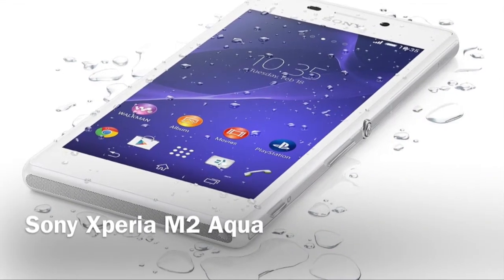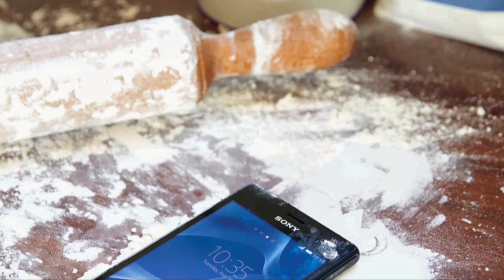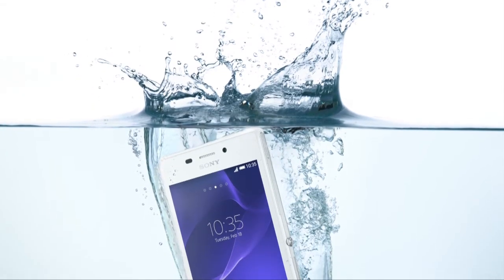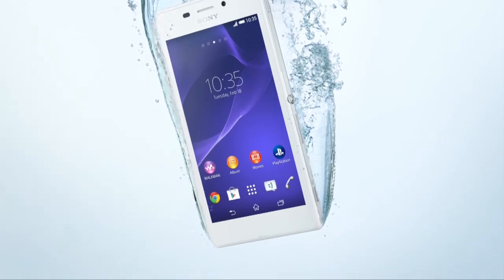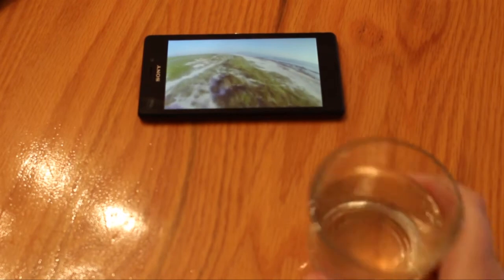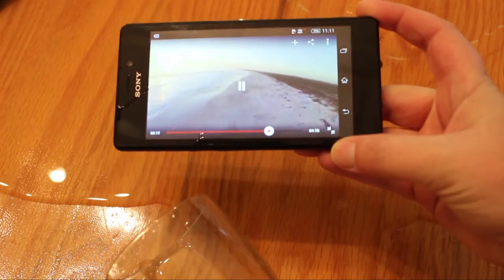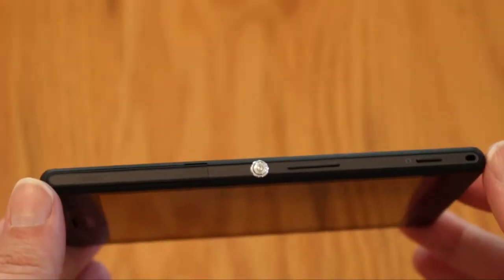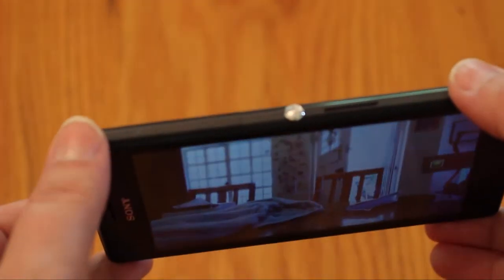Making a splash: Sony Xperia M2 review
The Sony Xperia M2 Aqua is a mid-range phone, with a price tag of around R4000, but incorporates a number of pretty impressive specs, including an 8MP rear camera. Like its high end cousins in the Xperia range, it offers impressive water and dust resistance and, Sony says, can be immersed for up to 30 minutes in fresh water to a maximum depth of 1.5 meters.